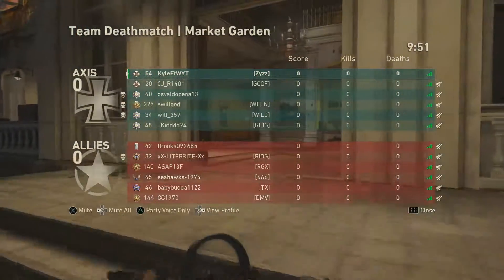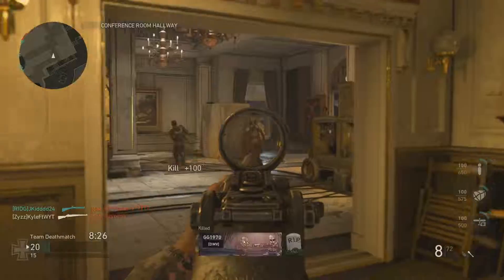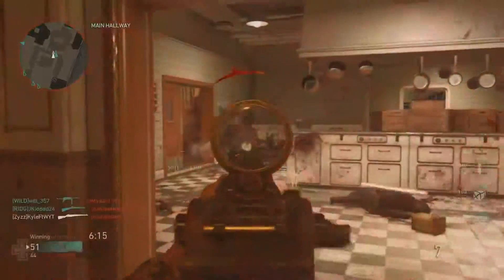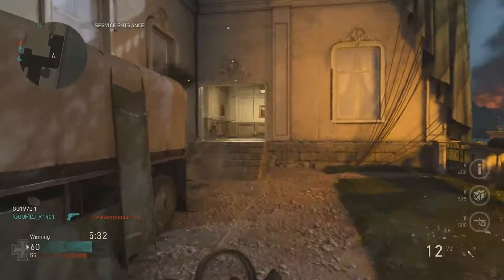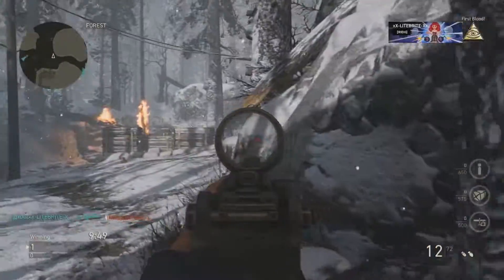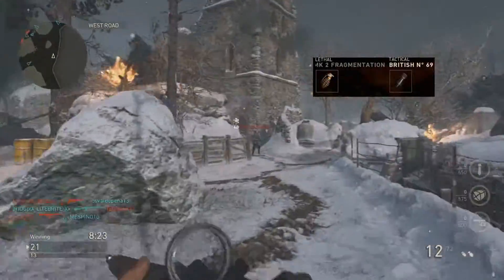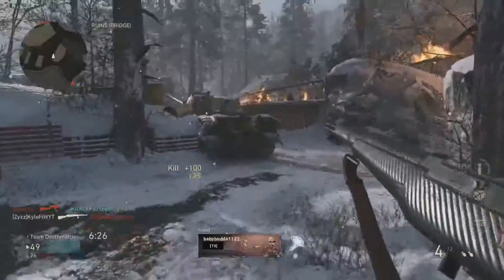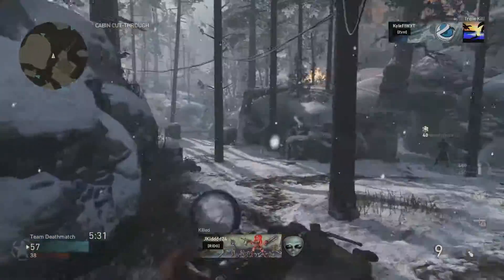Call of Duty: WWII Best Class Setups - M1 Garand (Most Versatile Rifle) - WWII Multiplayer Gameplay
Today is the another part of my Best Class Setups here in Call of Duty: WWII.The M1 Garand is a hidden monster in Call of Duty: WWII! It has a two hit kill potential from most ranges if you are accurate. I slept on this gun a lot and would definitely recommend you give it a try! :D